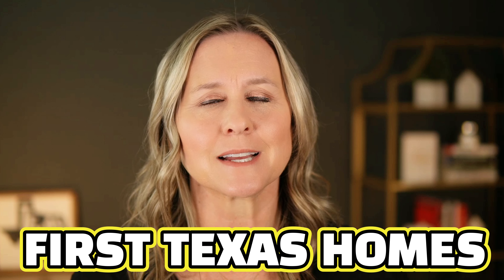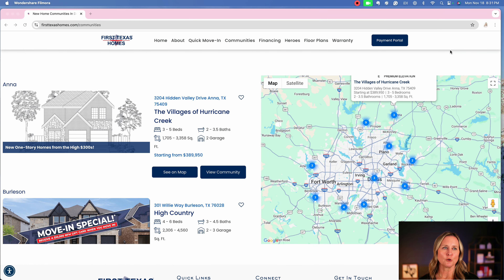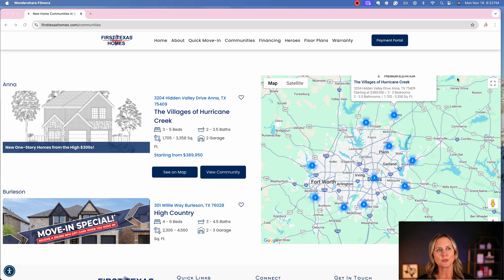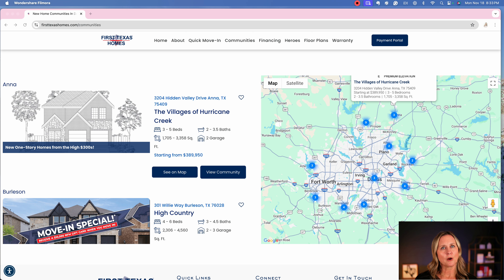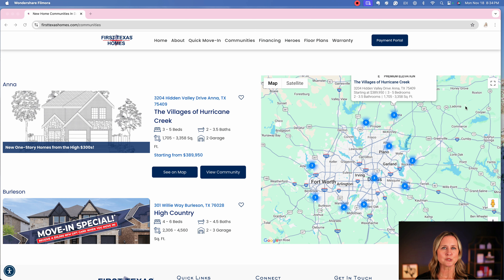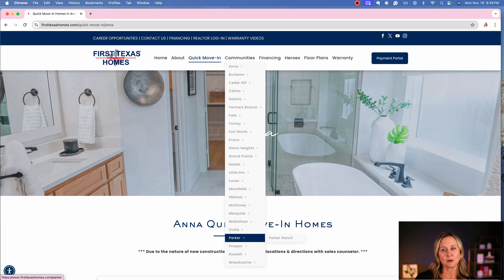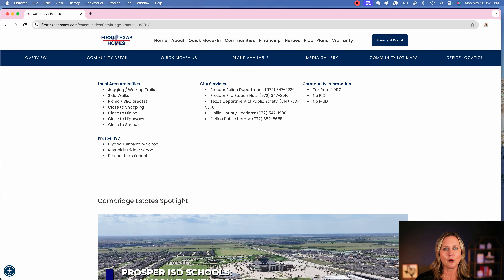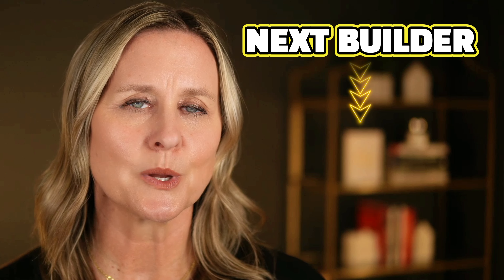BIGGEST Home Builders in Dallas | First Texas Homes Explained!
We continue with our series on the BIGGEST Home Builders in Dallas and in this video we focus on First Texas Homes.  If your thinking of moving to Dallas, Fort Worth, or one of the awesome Dallas Texas suburbs, and want to buy new construction, this series will give you a great starting point in order to review which new home builders are building homes in the Dallas Texas area.

First Texas Homes was 6th in terms of new construction home builders in the Dallas Fort Worth metro area with the number of communities they are building in,  in this video we dive into:
Pros and Cons of First Texas Homes.
Where First Texas Homes is building in the Dallas area.
What do new construction homes cost from First Texas in Dallas Texas
and we even share some of our personal experience and customers feedback about the builder.

Here is the playlist for the BIGGEST Home builders in Dallas in case you want to pick out a specific builder,  or binge watch them all.

We are here to help you find the perfect home in the Dallas-Fort Worth metro area.

Contact the Team - Kristen Carpentier - Texas Realtor